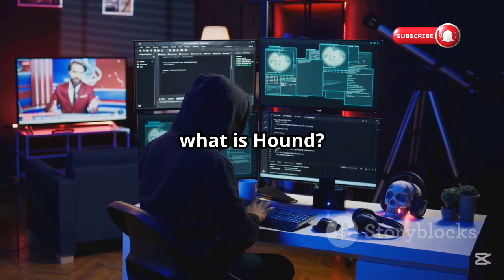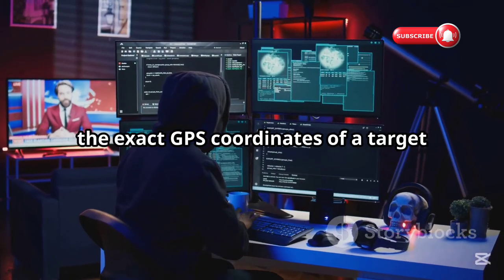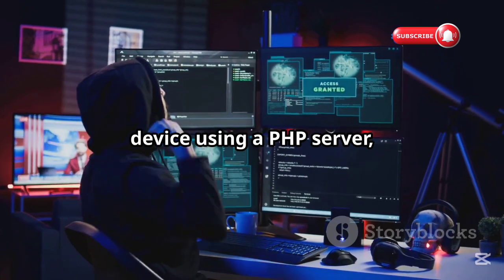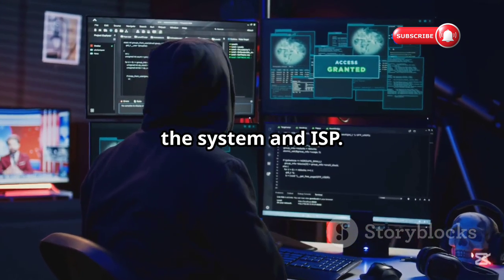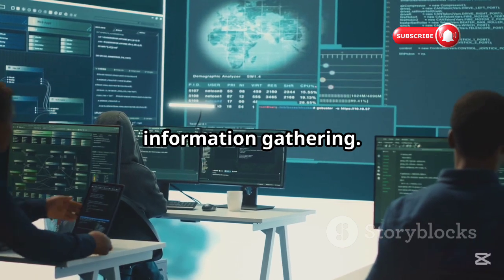How Hackers Track your Location using Hound in 2025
Remotely captures precise GPS coordinates, device model, OS, and ISP details.
Compatible with Kali Linux, Windows, and MacOS.
Learn about IP geolocation, social engineering, and malware tracking.
Uncover vulnerabilities in apps and protect your privacy.

00:00:00 - Intro
00:00:17 - Introduction to Hound
00:00:58 - IP Address Geolocation
00:01:58 - Social Engineering & Phishing (Using Hound to Track)
00:02:48 - Wi-Fi or Bluetooth Location Tracking
00:03:27 - Malware or Spyware (GPS Tracking)
00:04:05 - Hound's Data Harvesting Capabilities
00:04:34 - The Ethical Tightrope of Location Tracking Tools
00:05:09 - Beyond the Realm of Hacking
00:05:52 - Satellites, Signals, and Accuracy
00:07:28 - Separating Fact from Fiction

| Thanks |